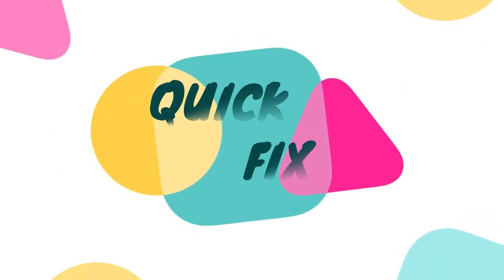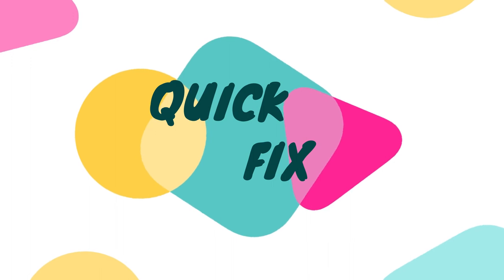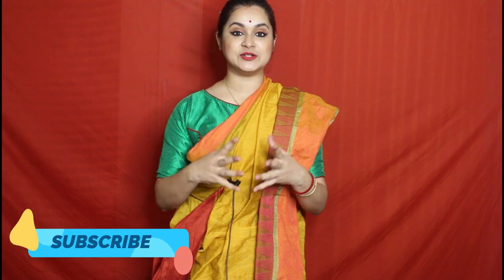How to wear BENGALI STYLE SAREE | Saree draping ideas | QUICK FIX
Hi Everyone,

In this video I have shared how to wear bengali style saree.

Keep Dancing,
With Love-Antara